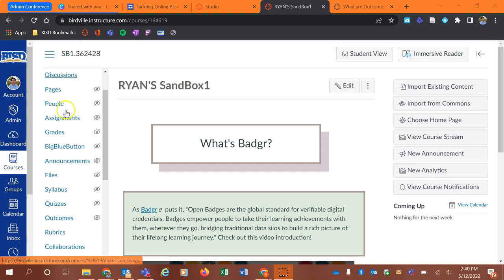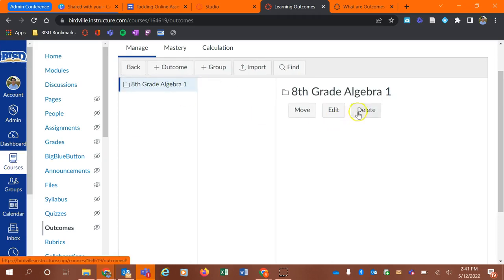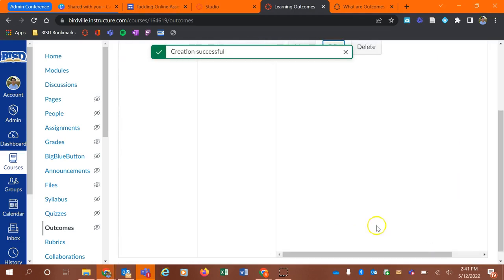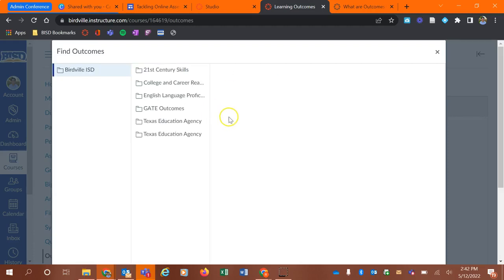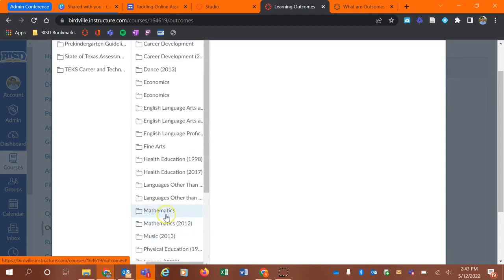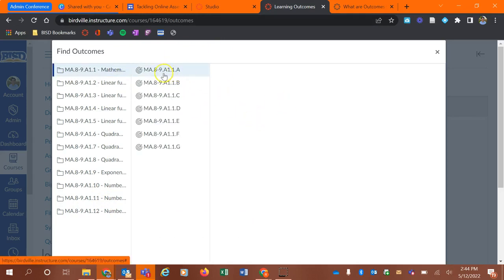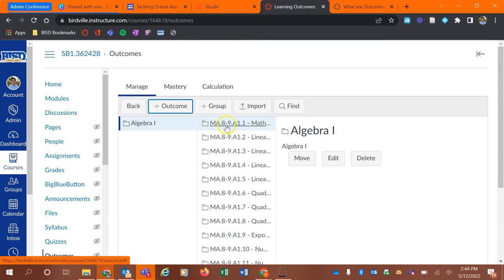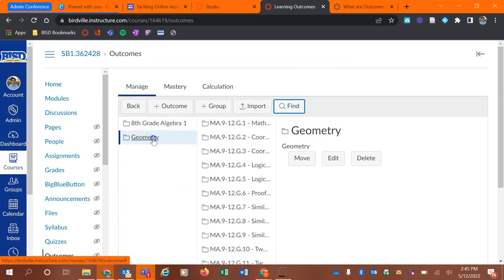Adding Outcomes to Canvas Courses